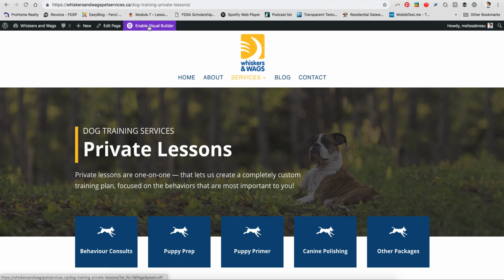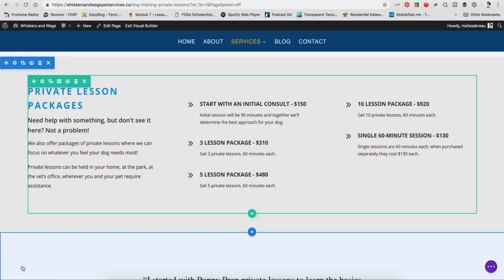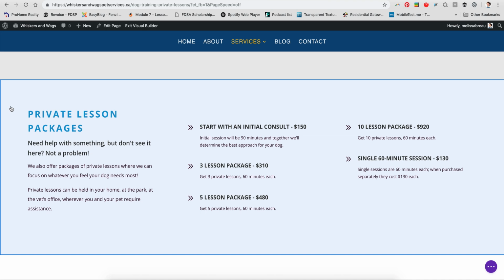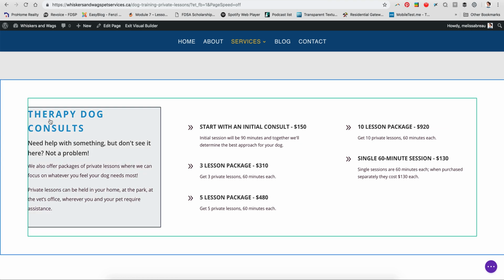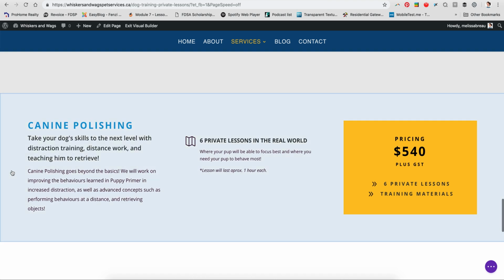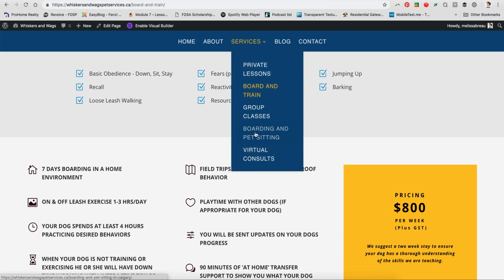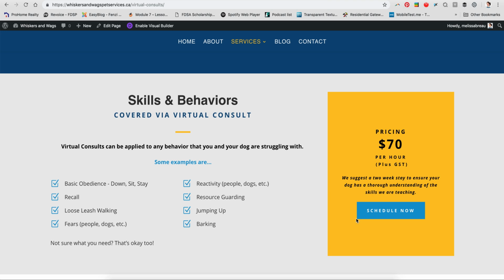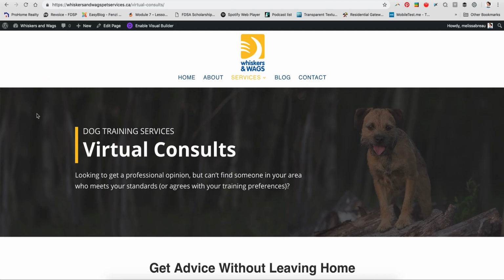Editing services and buttons